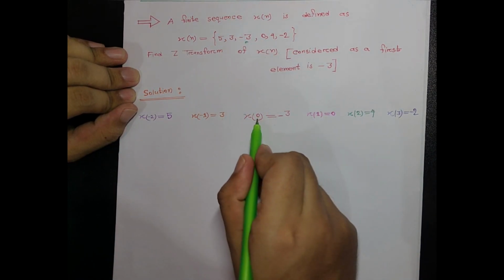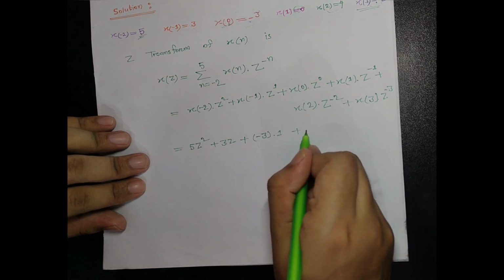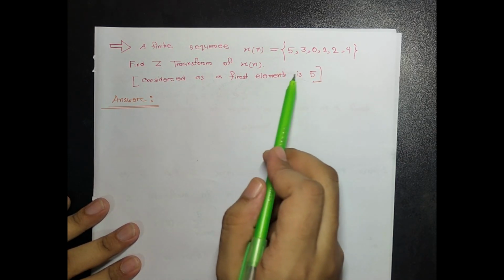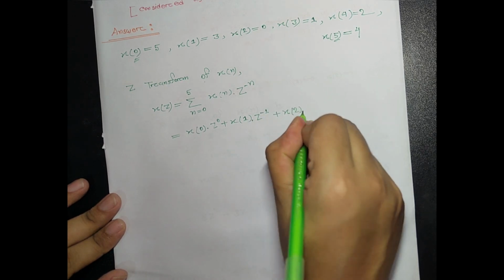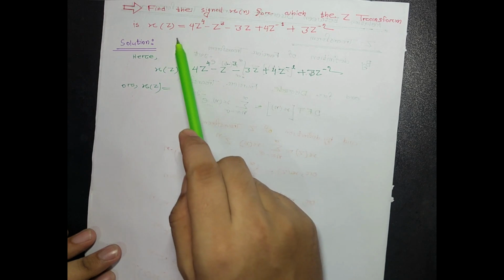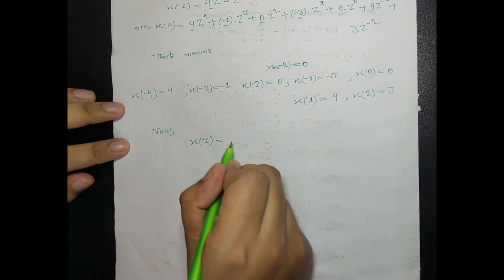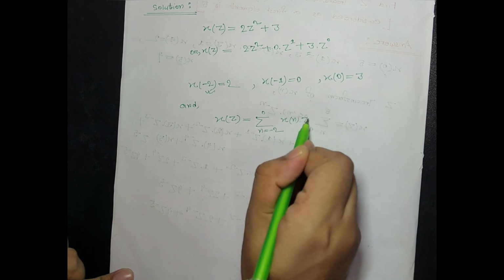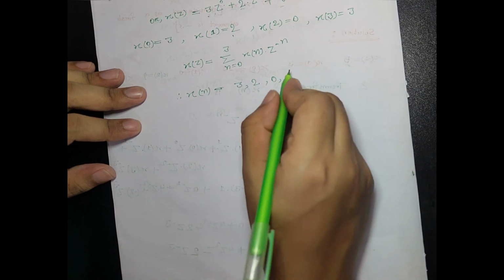(3) Z Transform and Inverse Z Transform for Finite Sequence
in this lecture I discussed about the mathematical problems on Z Transform and Inverse Z Transform
Here, I have mistake in 3:22 , the lower limit is -2 and upper limit is  3  (not 5 )